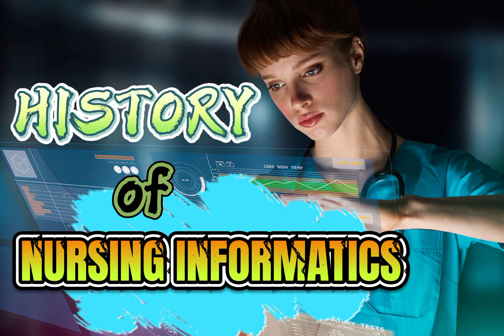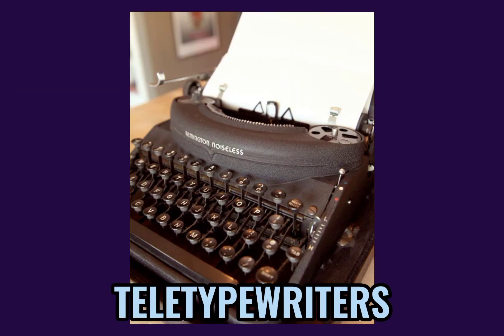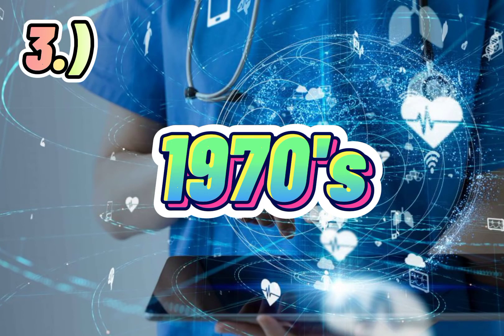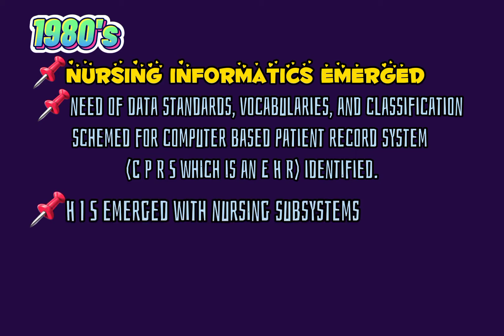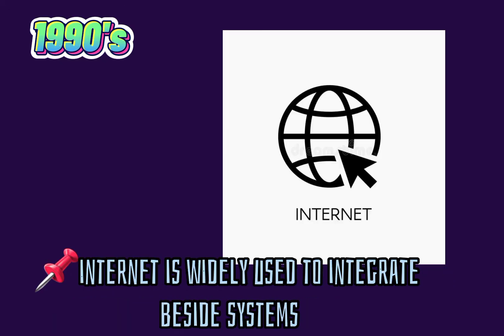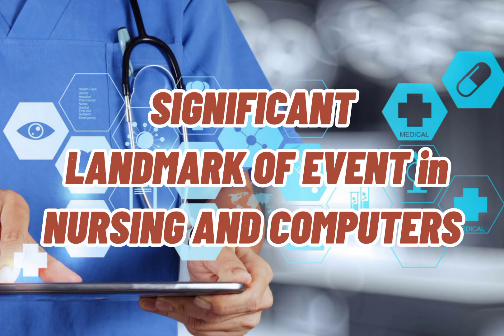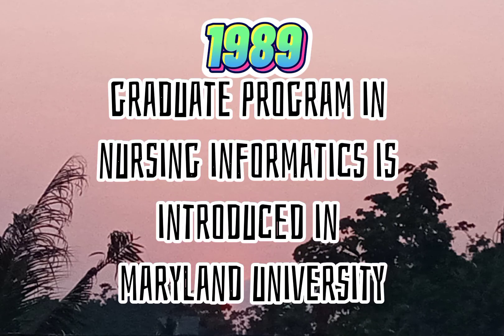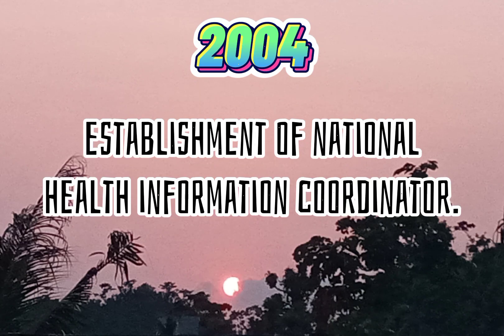HISTORY OF NURSING INFORMATICS (International setting)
(Please do increase the quality of the video and maximize the volume. Enjoy watching!)

God bless :)